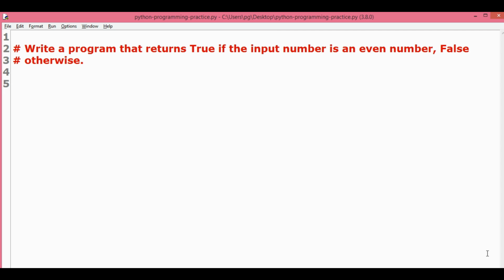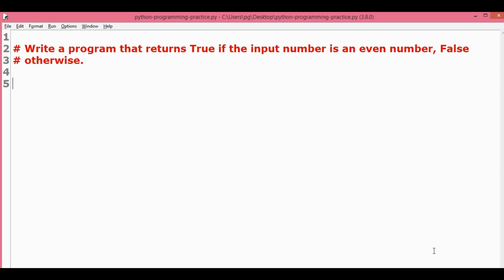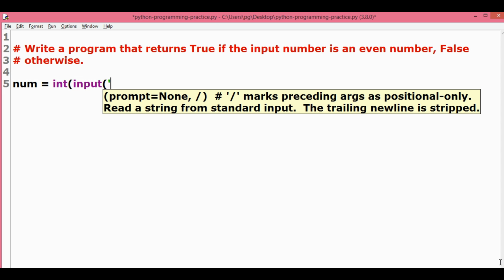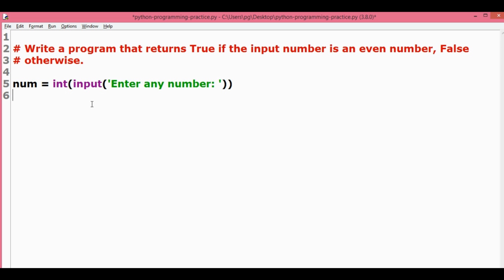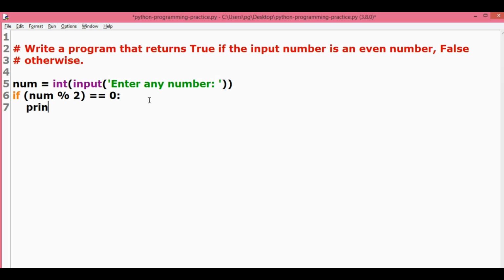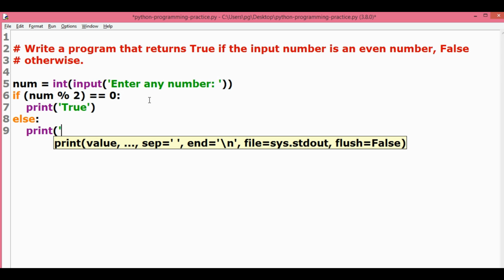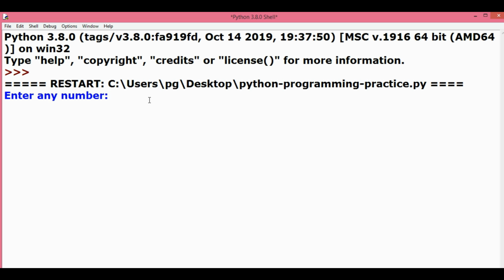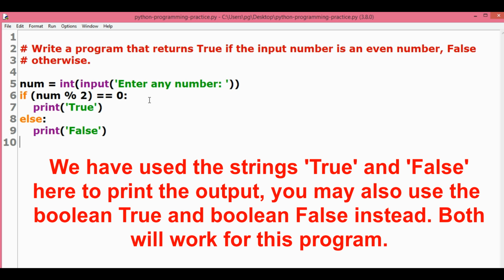C Q-2 Chapter 1 Python Revision Tour Class 12 CBSE Computer Science 2020-21 Solution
Assignment Type C - Programming Practice/Knowledge based Questions - Question 2 - Chapter 1 - Python Revision Tour - Grade 12th CBSE New (CS) Computer Science (083) - Sumita Arora Solutions - Academic Year 2020-21

Write a program that returns True if the input number is an even number, False otherwise.